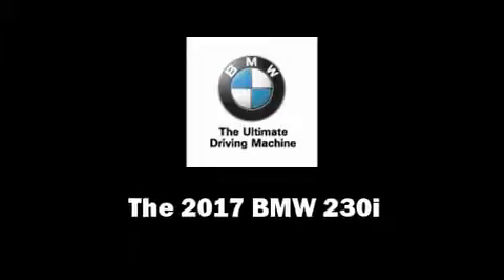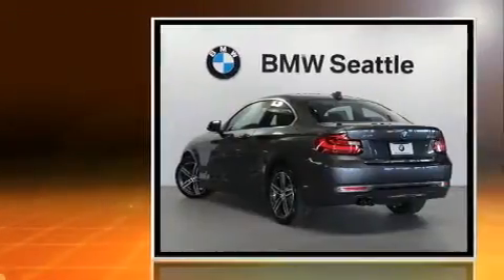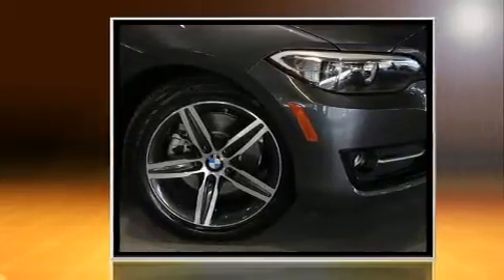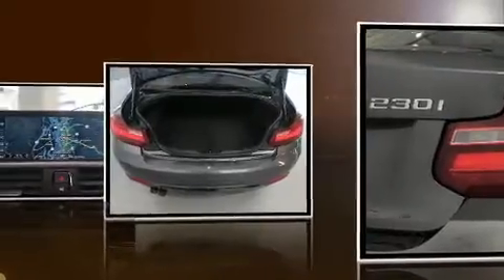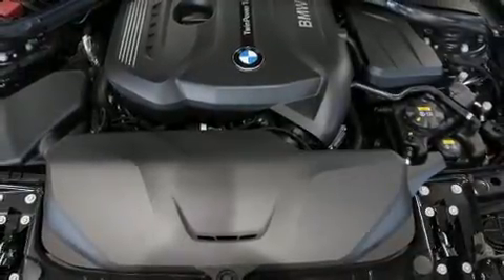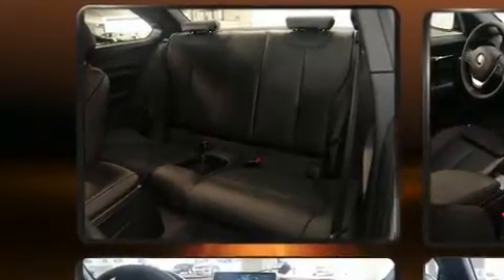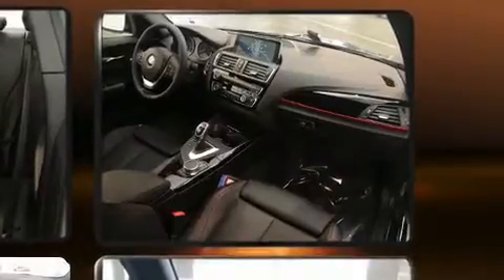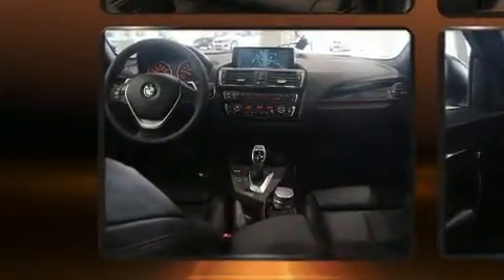2017 BMW 230i xDrive in Seattle, WA 98134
BMW Seattle
1002 Airport Way S.

This 2 door, 4 passenger coupe will allow you to take command of the road with confidence! BMW made sure to keep road-handling and sportiness at the top of it's priority list. It features all-wheel drive versatility, an automatic transmission, and a 2 liter 4 cylinder engine. Turbocharger technology provides forced air induction, enhancing performance while preserving fuel economy. Top features include power front seats, 1-touch window functionality, a tachometer, front bucket seats, power door mirrors and heated door mirrors, power windows, cruise control, and air conditioning. BMW also prioritized safety and security with features such as: head curtain airbags, front side impact airbags, traction control, brake assist, anti-whiplash front head restraints, ignition disabling, an emergency communication system, and 4 wheel disc brakes with ABS. You'll never lose visibility with rain sensing wipers, which activate automatically when the drops start to fall. Come down today and see this vehicle for yourself.